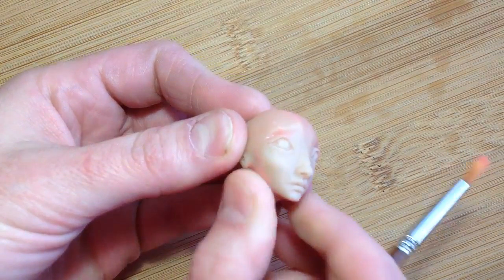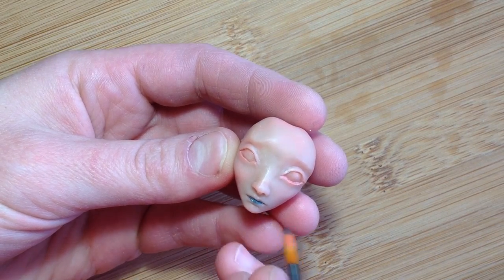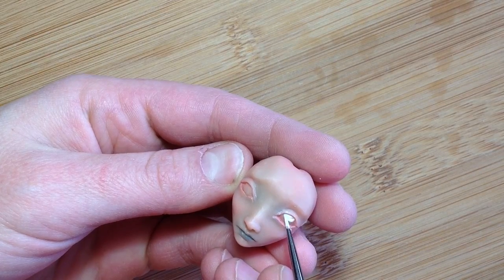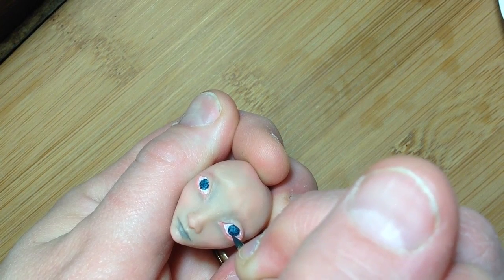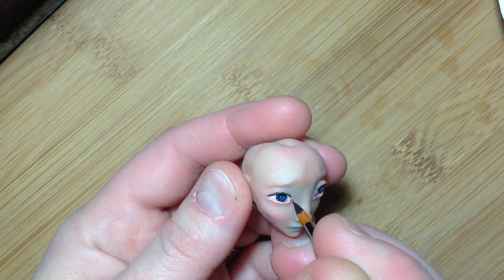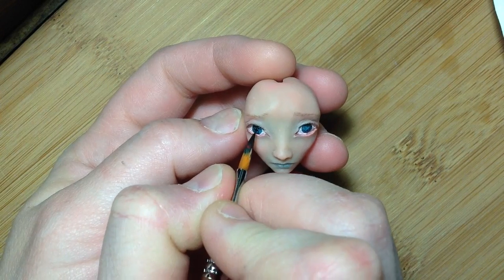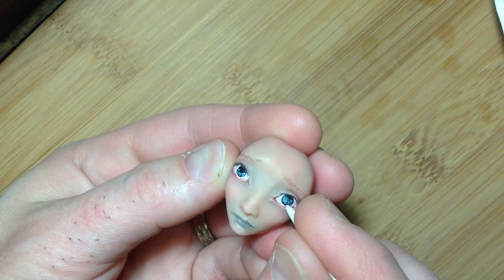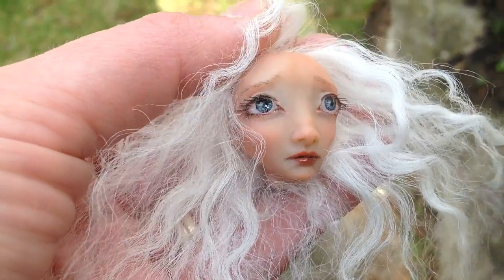How to Paint a Doll's Face, Clay Doll Making Tutorial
Look over my shoulder as I paint a polymer clay doll's face. This video is all about painting the doll with Genesis Heat Set Paints; I demonstrate sculpting this doll in last week's video, which you can find

COPPA COMPLIANCE: This channel and all of its videos are not “directed to children” within the meaning of Title 16 C.F.R. § 312.2 and are not intended for children under 13 years of age. CertainlyCaroline and its owner(s), agents, representatives, and employees (hereinafter, “CHANNEL”) do not collect any information from children under 13 years of age and expressly deny permission to any third party seeking to collect information from children under 13 years of age on behalf of CHANNEL.